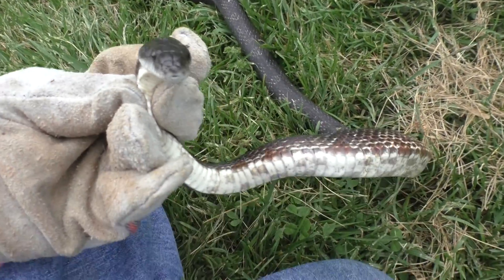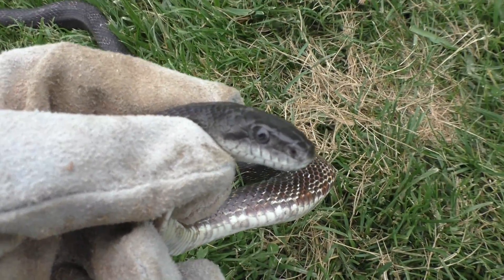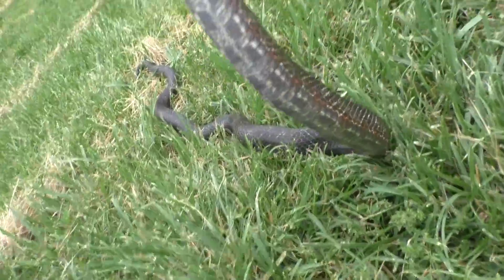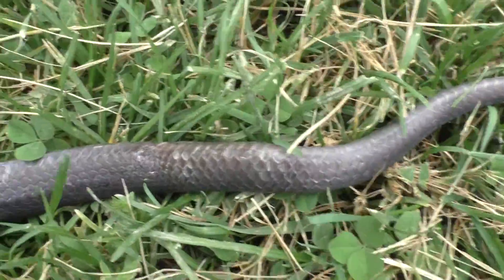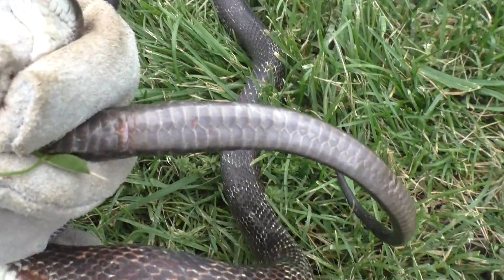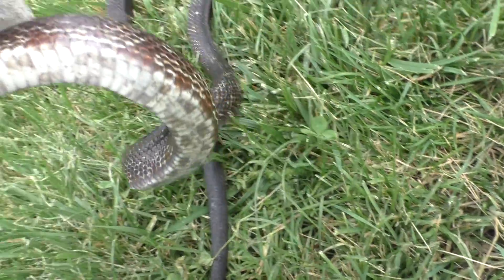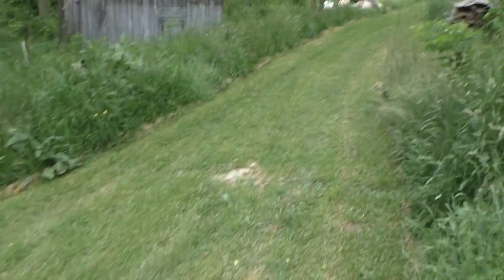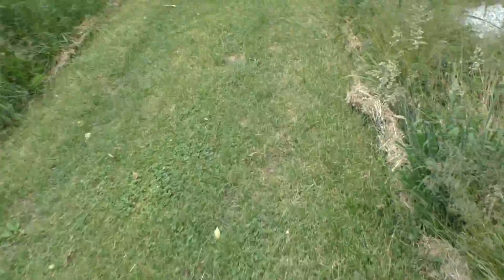Black Rat snake video: Identification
I get a Black Rat snake off the road. I bring it home to help control the mice population around the chicken coop.  I show identification and characteristics of the species. Wearing a glove because they can bring blood when they bite